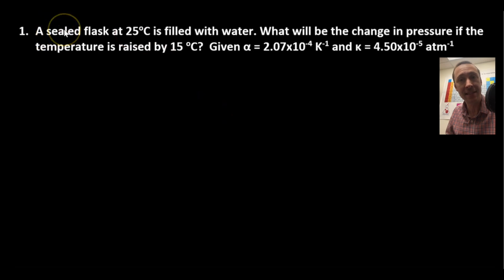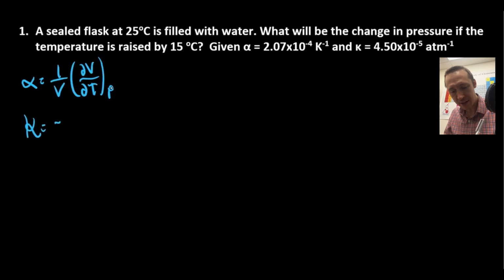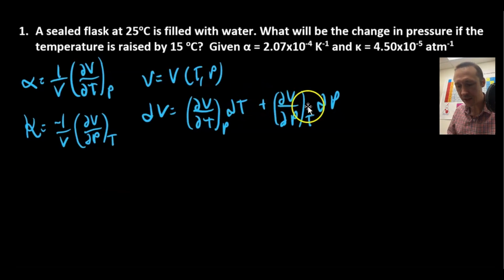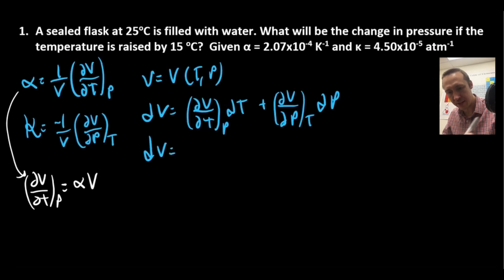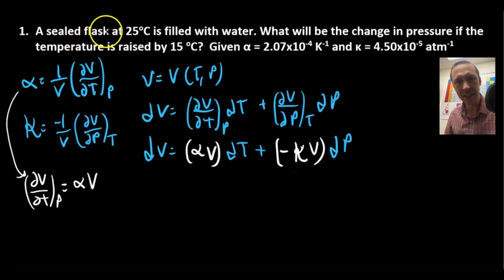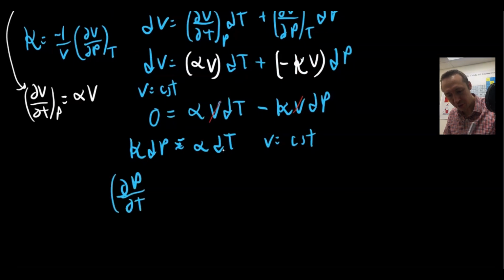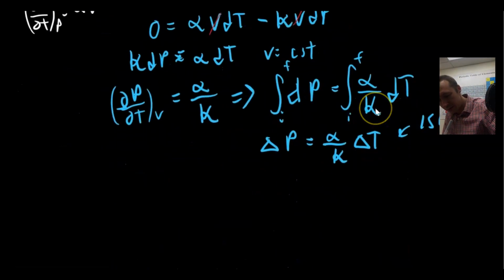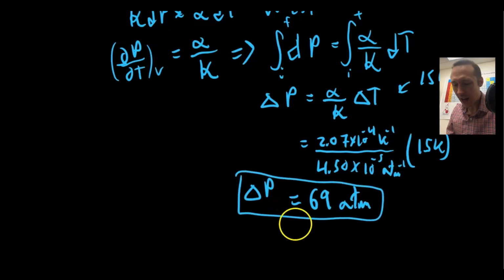Physical Chemistry - Exact Differentials - Expansion Coefficient - MUST SEE WORKED PROBLEM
In this video, we will work through a physical chemistry problem that involves  exact differentials, the expansion coefficient, and isothermal compressibility.  The problem is:

"A sealed flask at 25 degrees Celsius is filled with water. What will be the pressure if the temperature is raised by 15 degrees?  Given α = 2.-7x10-4 K-1 and κ = 4.50x10-5 atm-1.